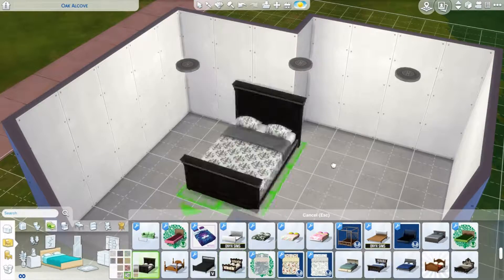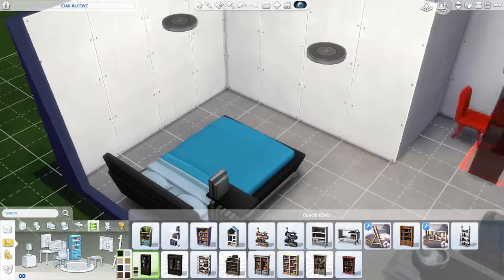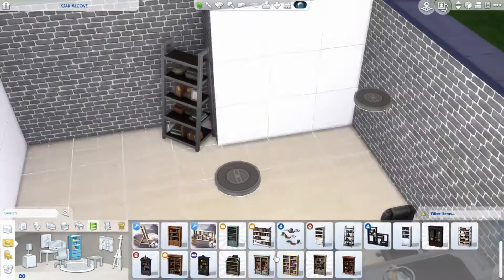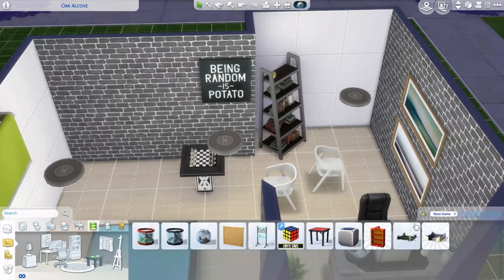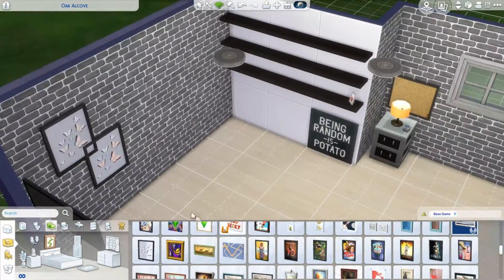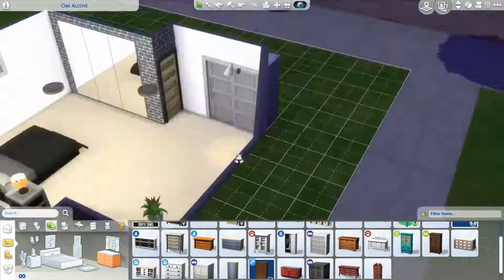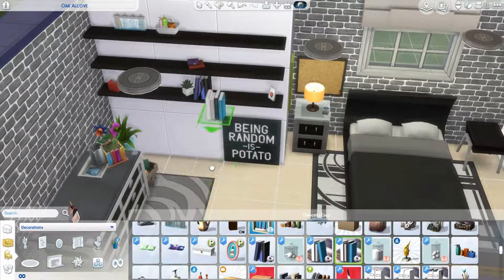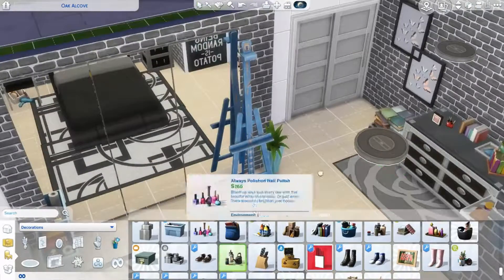Sims 4 : Manic Mom Speed Build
Random thought after watching a ton of speedbuilds was simply to furnish a room. This is what came of that..

Sorry My schedule last week was off but this week will be a bit crazy too Best friend getting marriedn and whatnot.